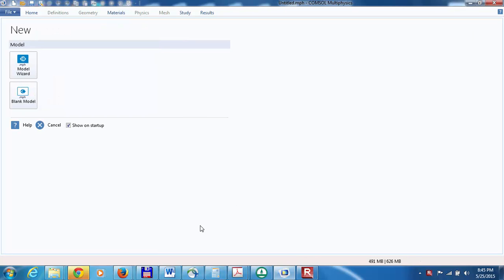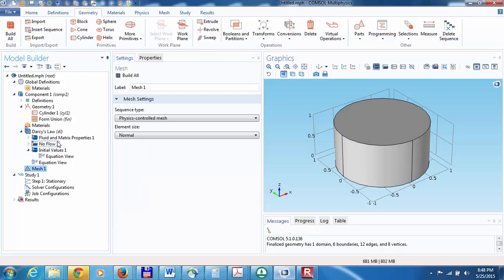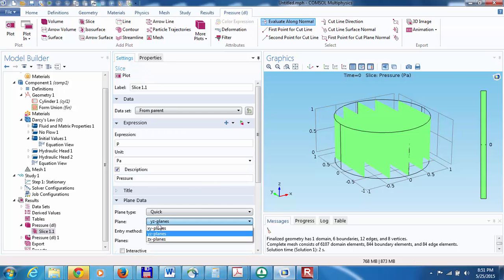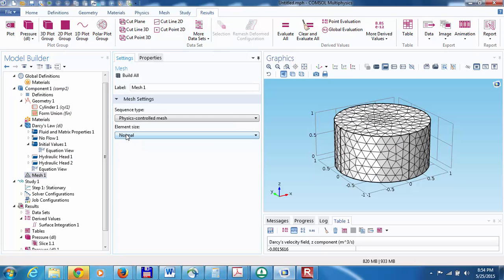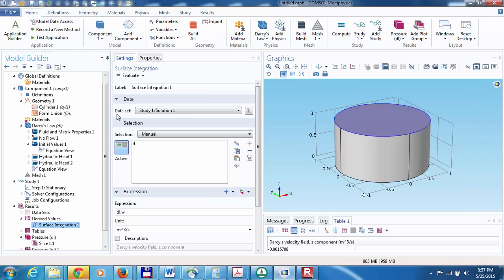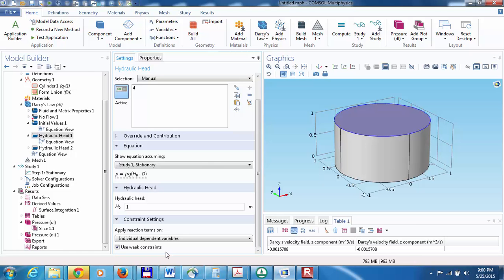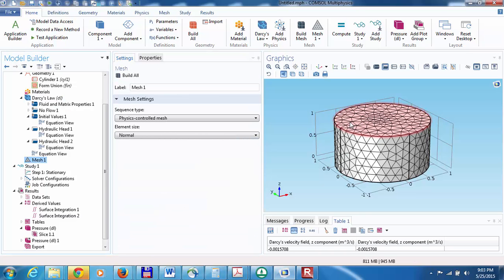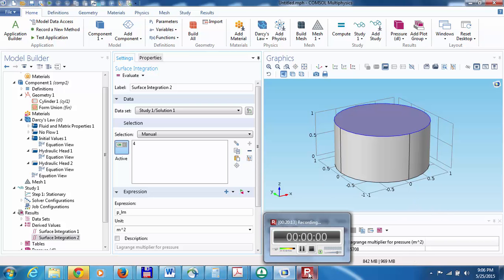how to set comsol for accurate fluxes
The uses the lagrange multiplier on dirichlet boundary conditions to set for accurate fluxes